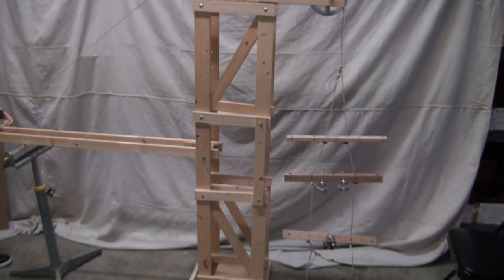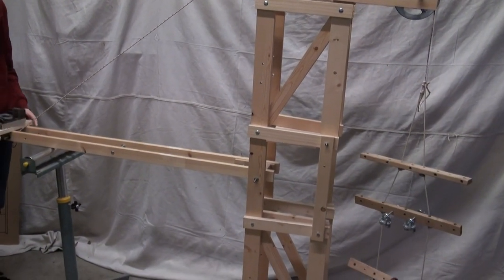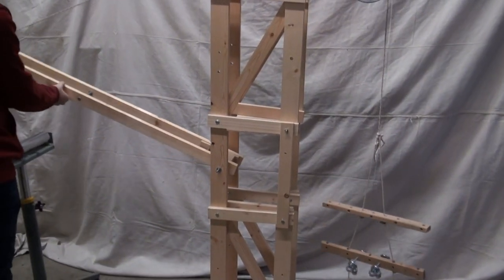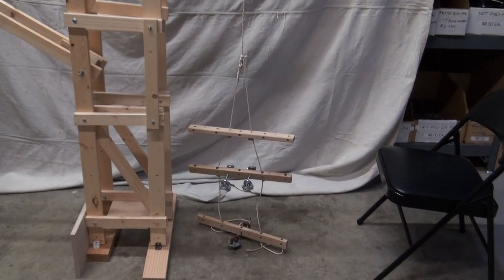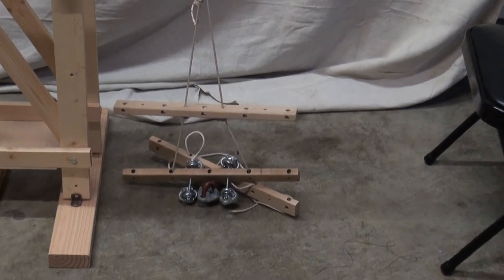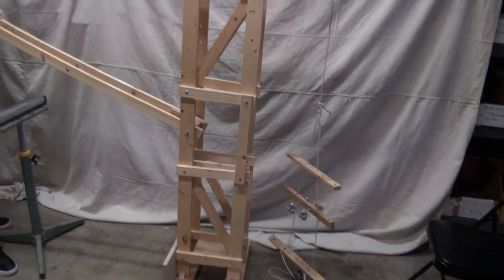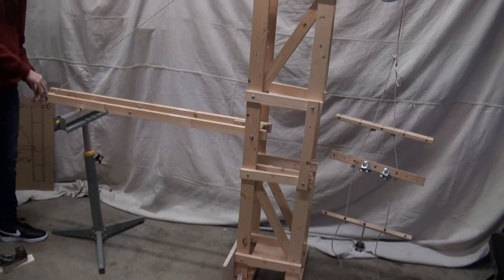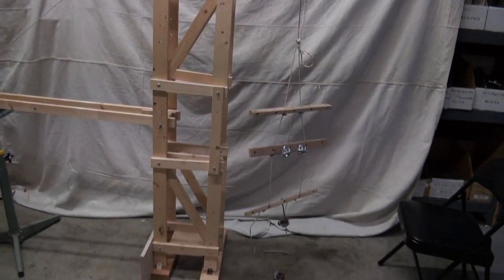bascule model 2